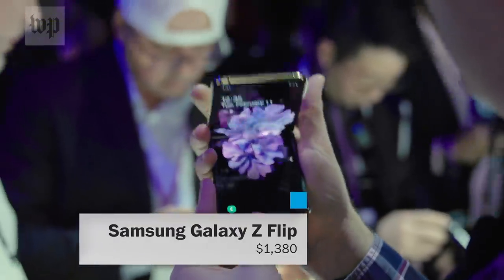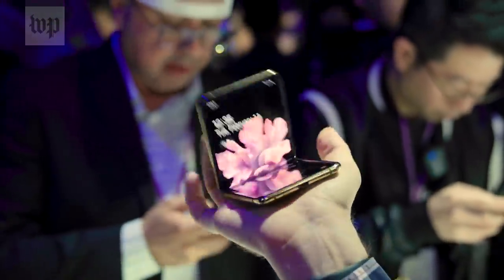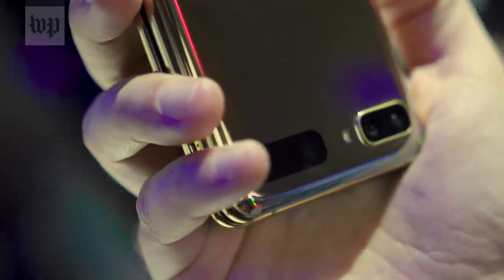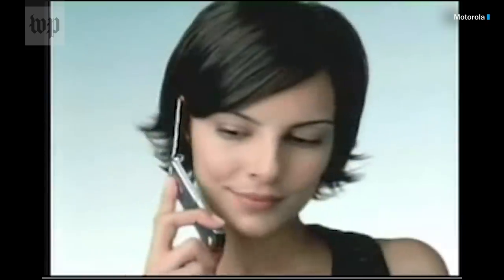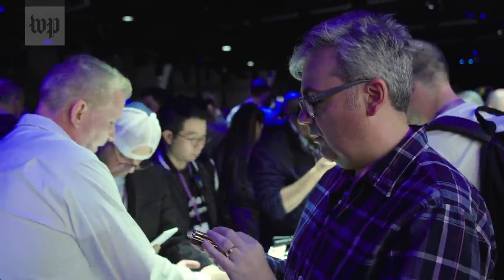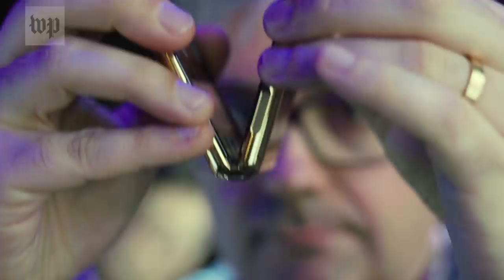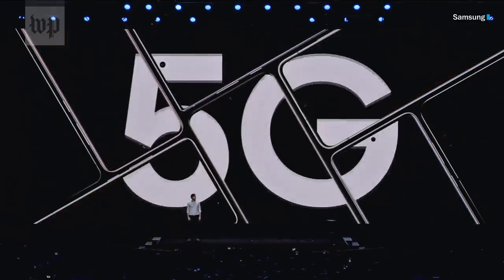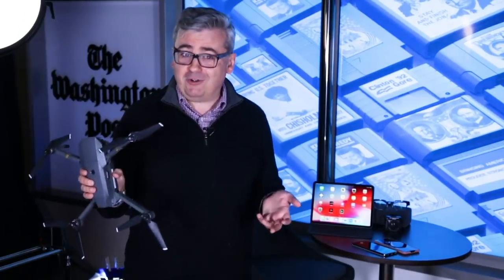Samsung brings back the flip phone with the Galaxy Z Flip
Samsung's Galaxy Z Flip bends down the middle without a seam or leaving a crease, thanks to bendable OLED-screen technology. It's also very expensive: $1,400.